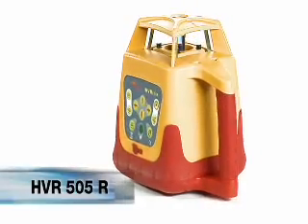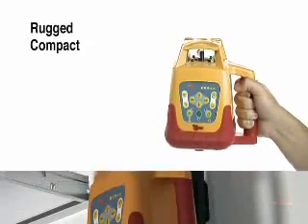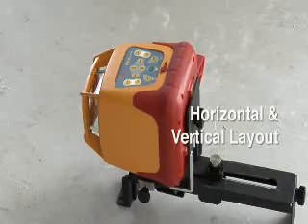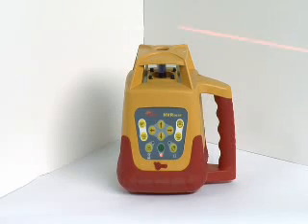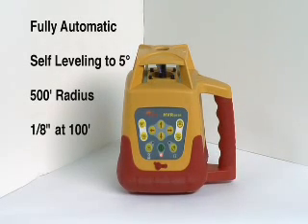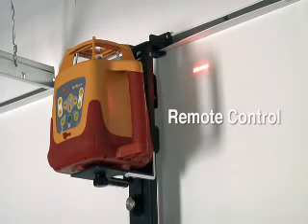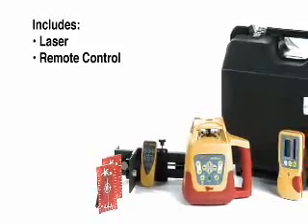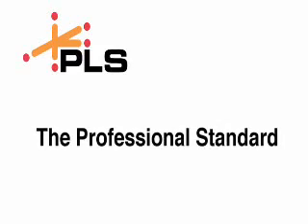PLS HVR505R Red Rotary Laser Level @ DynamiteToolco.com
PLS HVR505R  Red Rotary Laser Level is Accurate up to 1/8" at 100 feet With a rotary laser radius of 500 feet or a 1,000 ft diameter. It is also Fully self-leveling up to 5° so you don't have to waste time messing with bubble vials. When out of level it will sound a warning alarm. It is Usable in a horizontal position or you can lay it on it's side and use it in a Vertical position